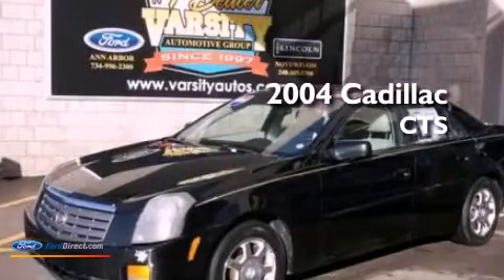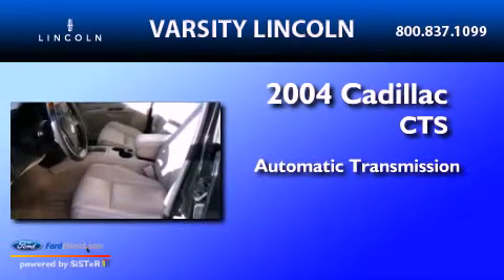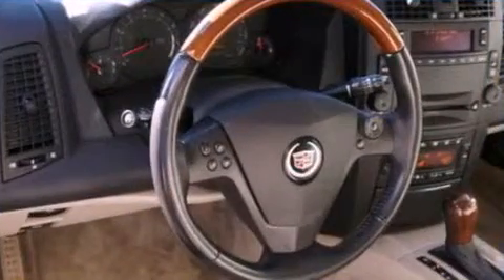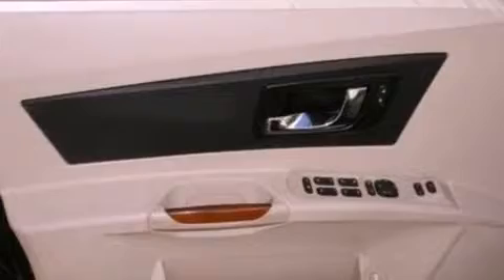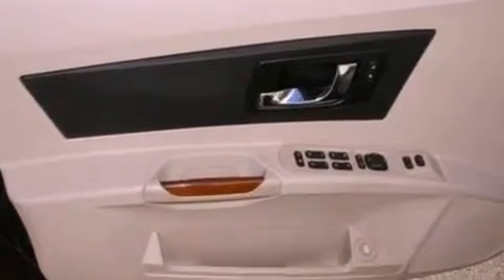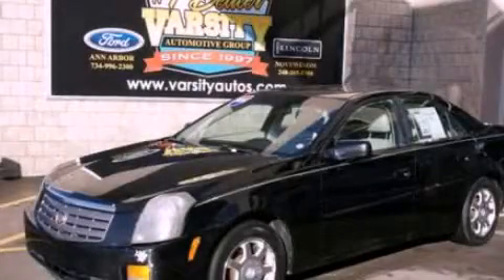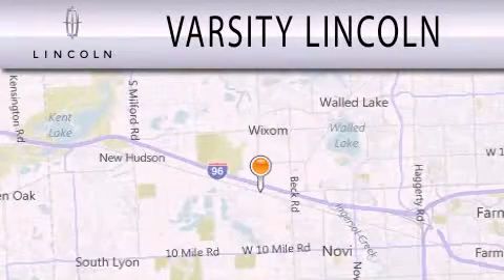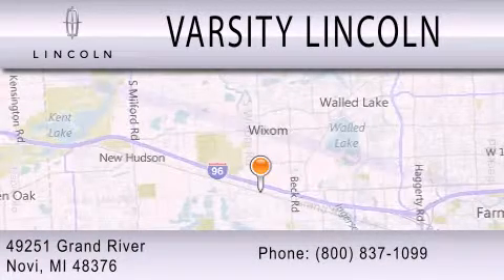2004 CADILLAC CTS MI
Year : 2004
 Make : CADILLAC
 Model : CTS
 Engine : 3.6L V6 24V MPFI DOHC
 Trans . : AUTOMATIC
 Exterior : BLACK
 Miles : 144,990
 Interior : LIGHT NEUTRAL
 Stock : 34081